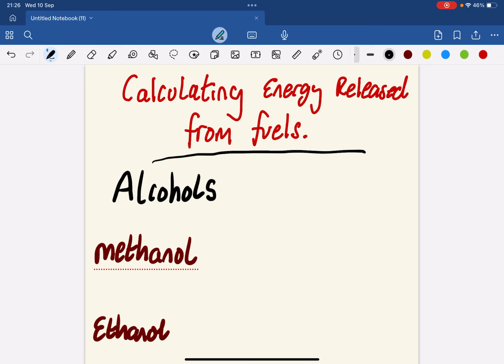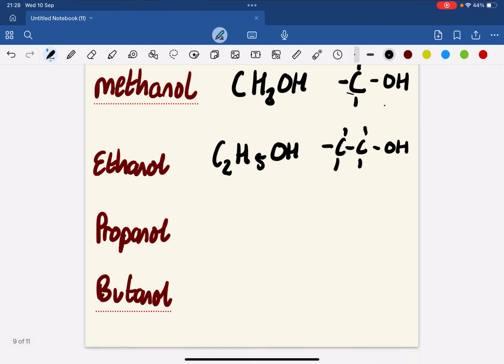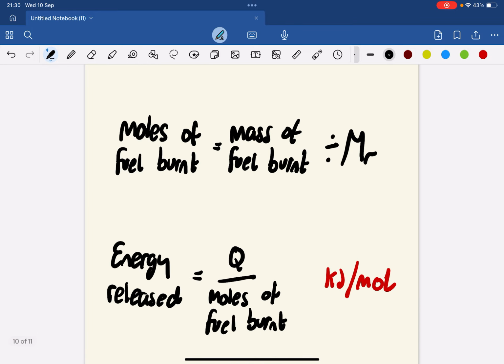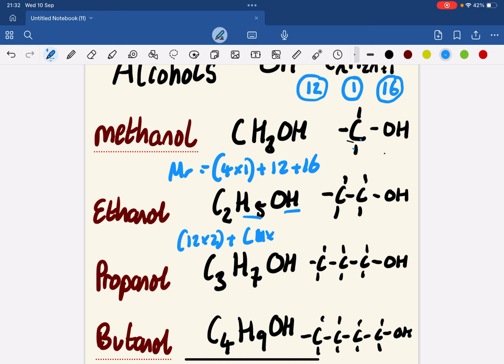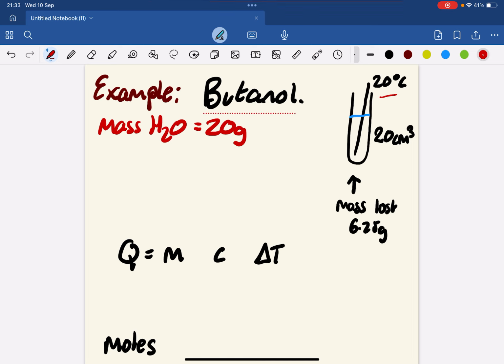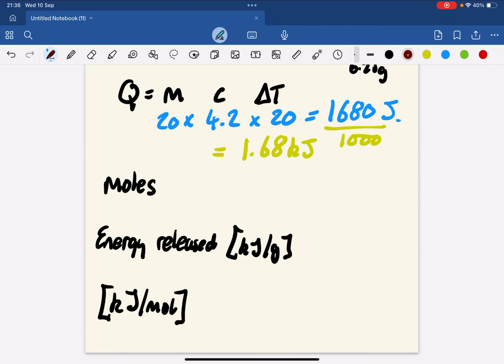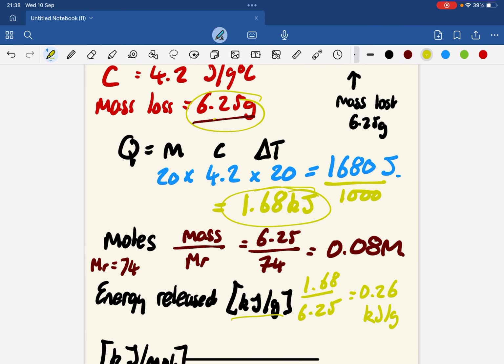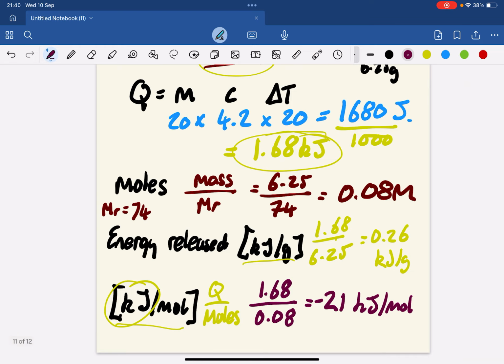Calculating energy released from fuels. Alcohol functional groups. Heat capacity. Btec level 3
Useful for btec level 3 unit 3 G fuels and a level and gcse chemistry. How to calculate specific heat capacity and use that to calculate energy released from fuels in particular alcohols.